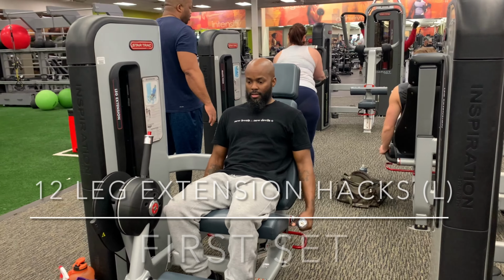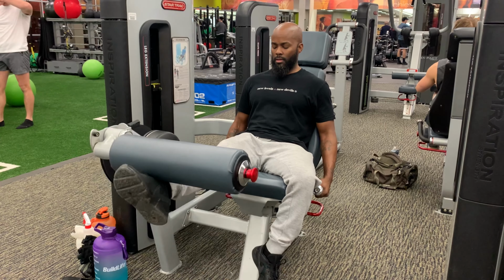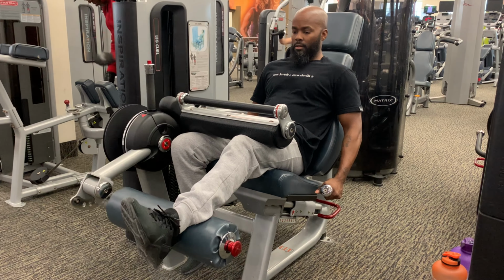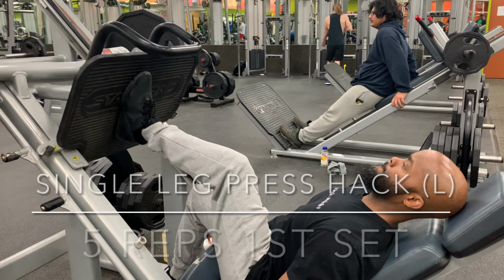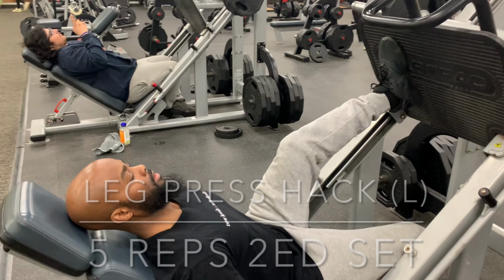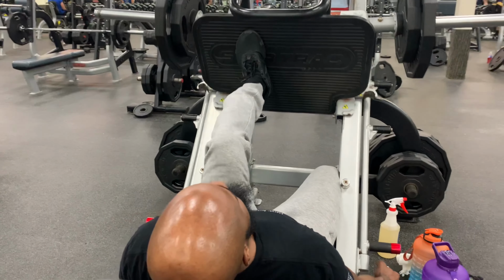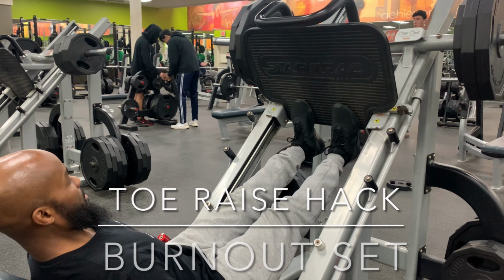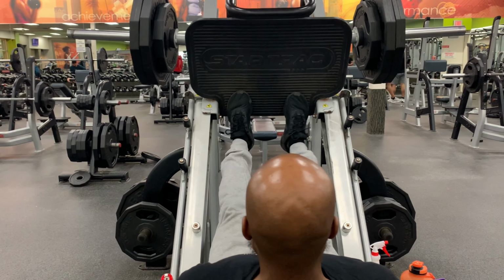Great Iso Leg Training Episode 19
Ra developed this isometric taining routine to incorporate variety & muscle confusion into the repertoire of his Health & Fitness Family.  Complete with various iso exercises, wieght training, informational & instructional commentary over hype instrumentals this video is sure to teach, motivate & inspire you while helping you achieve your health & fitness goals!